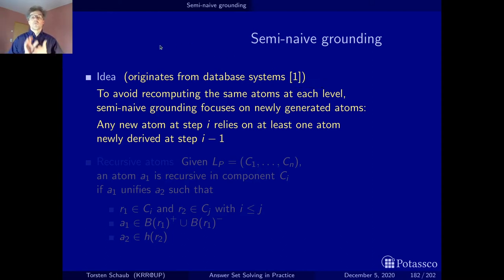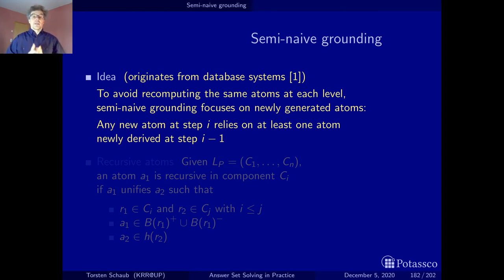Answer set solving in practice, grounding, semi-naive grounding (TO BE COMPLETED)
This is no video just a placeholder for a video to come :)